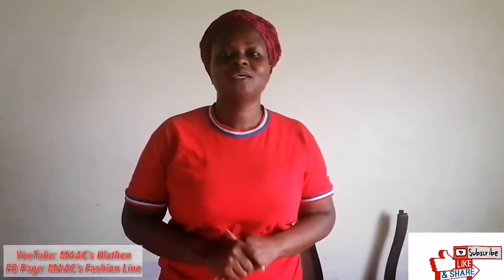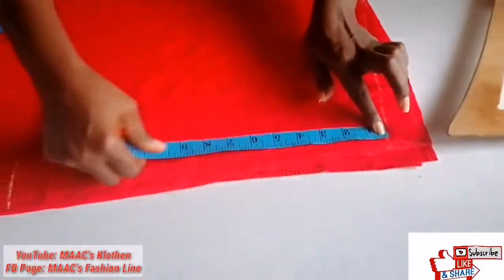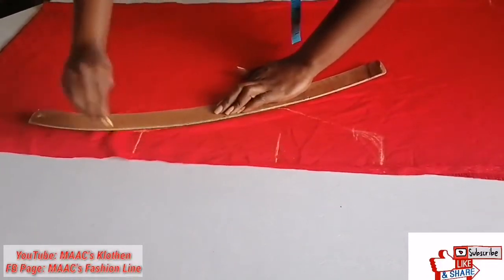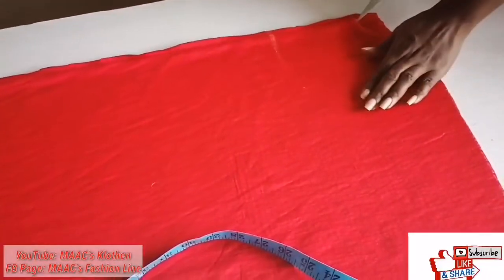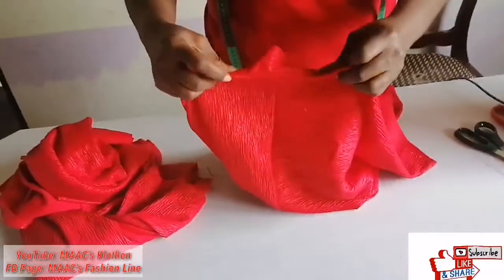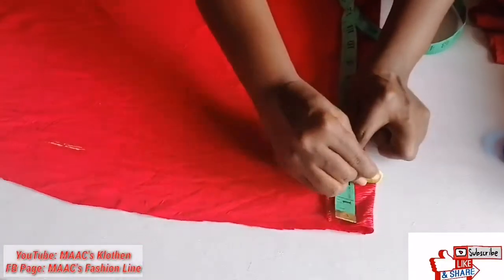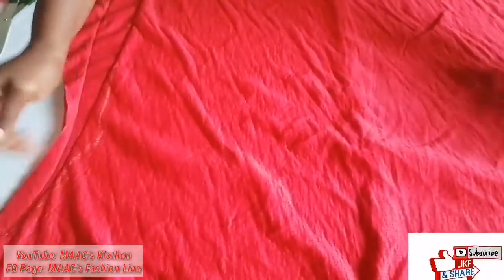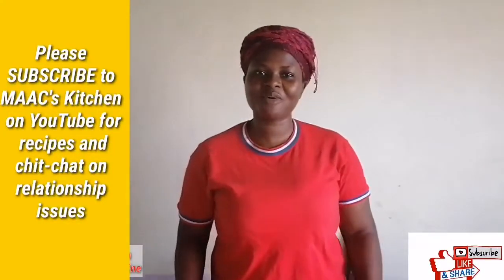How To Sew Dashiki/Bubu Dress.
Tutorial on Bubu or Dashiki dress.